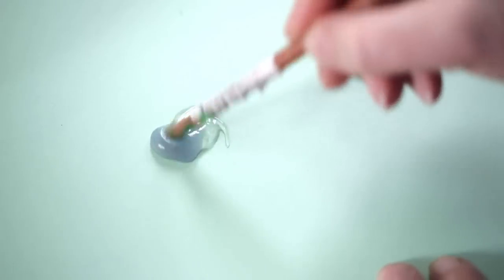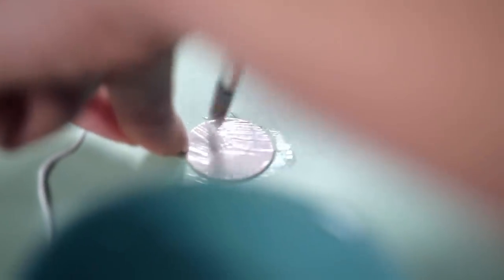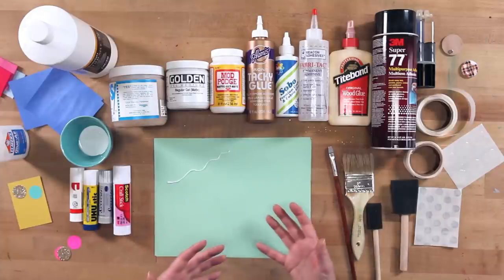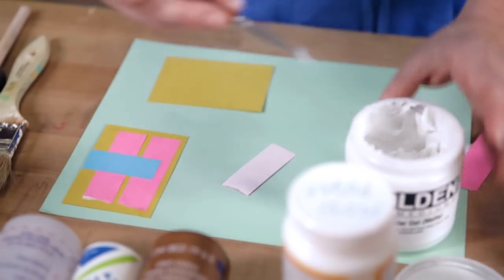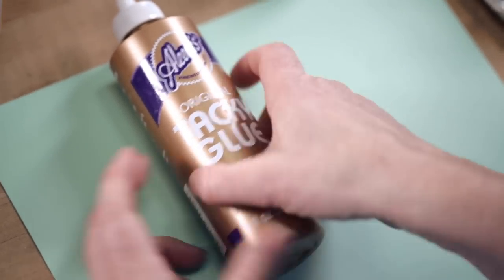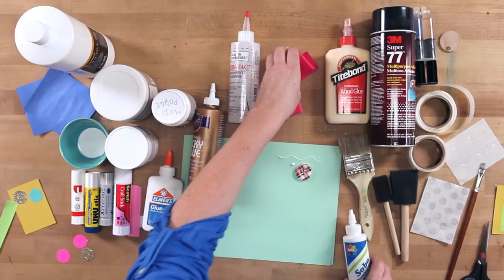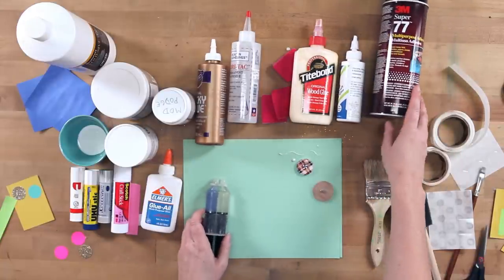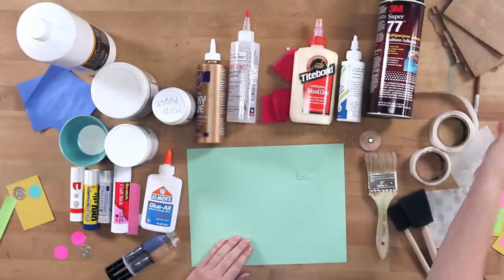Glue 101 with Courtney Cerruti | Creativebug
Mixed media artist Courtney Cerruti explains the basics of glue.

About this class:
This class is perfect for anyone interested in collage, mixed, media, image transfers, and heck, using glue in general. Courtney explains how each type of glue works, as well as what project it's most compatible with. You don't need every type of glue that exists, so watch this video to see which ones you'll want to in your craft kit.

About Creativebug:
artists.